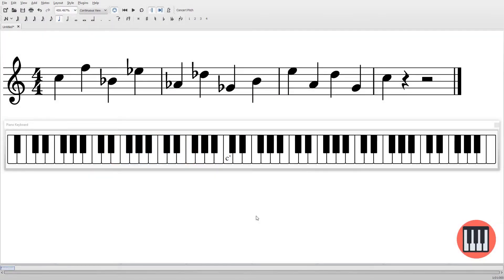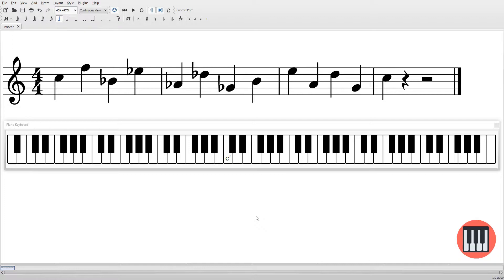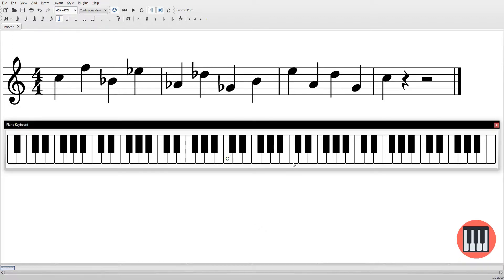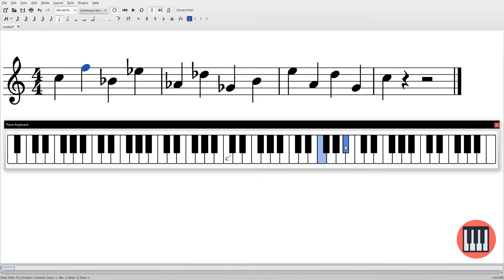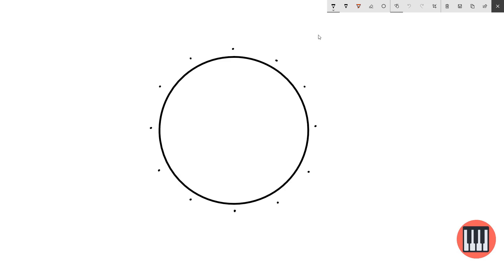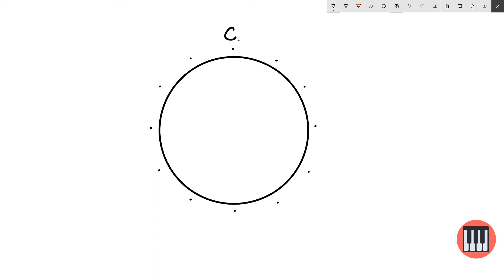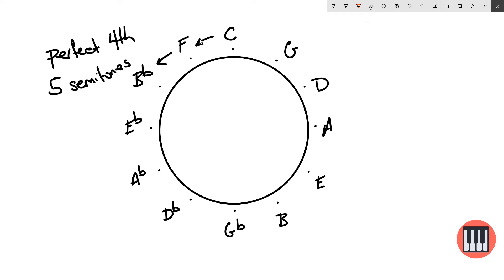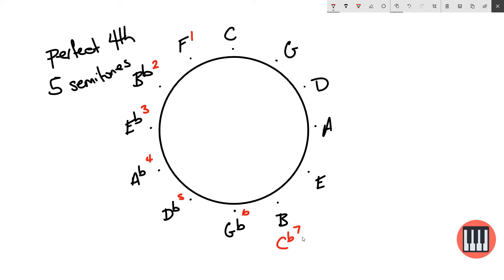What is the cycle of fourths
In this Quick Grab we take look at the cycle of fourths.